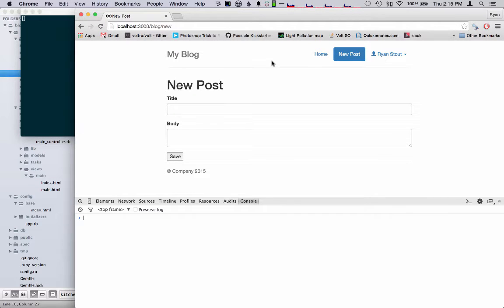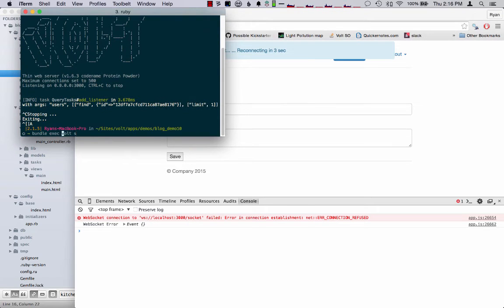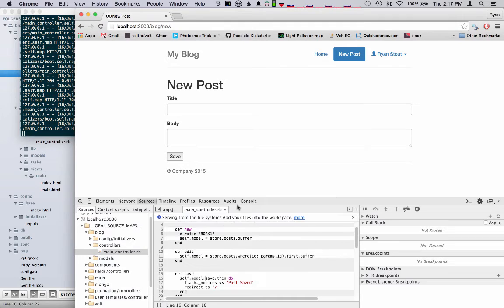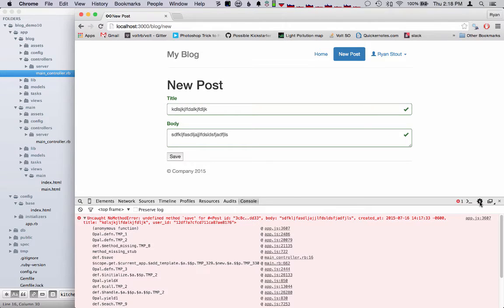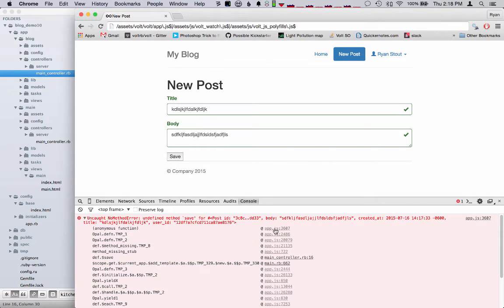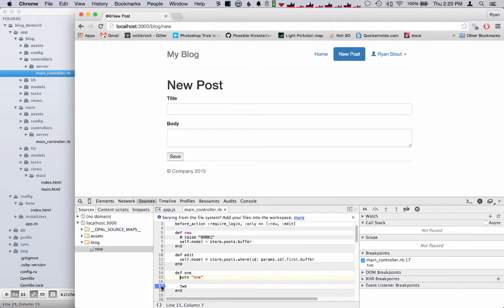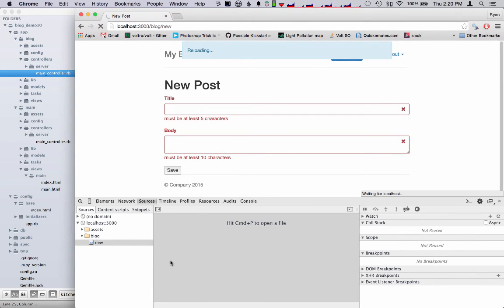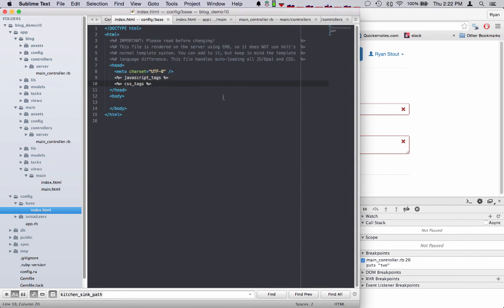Sourcemaps in Volt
Something I threw together to show sourcemaps.  I'll do a better version of this video once 0.8 is out :-)